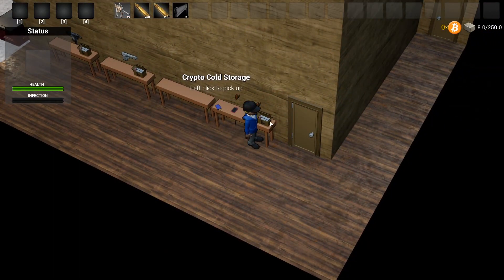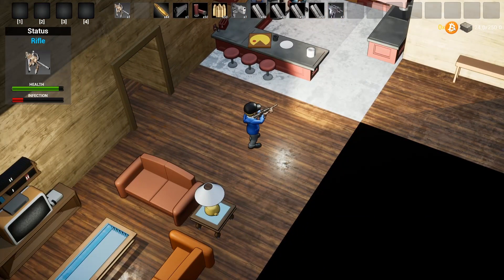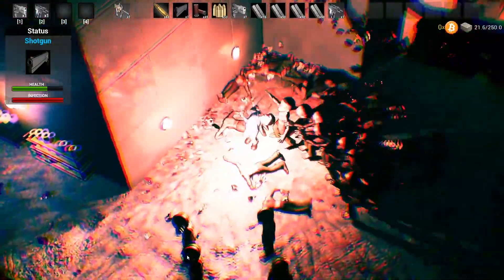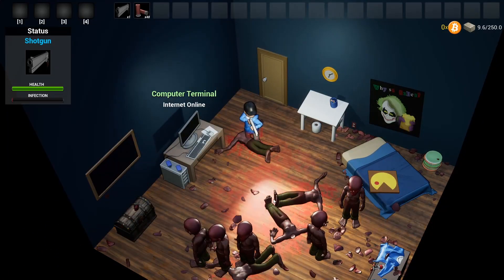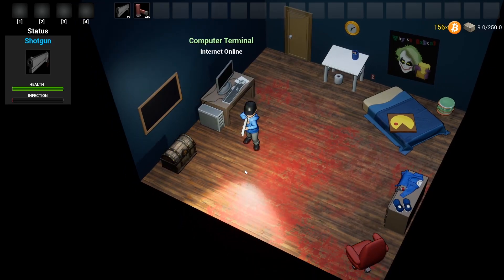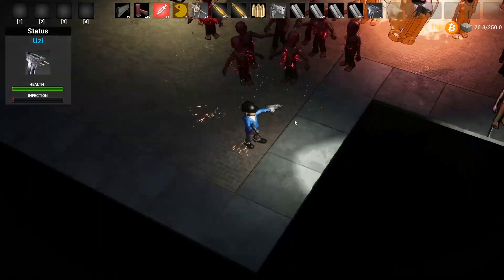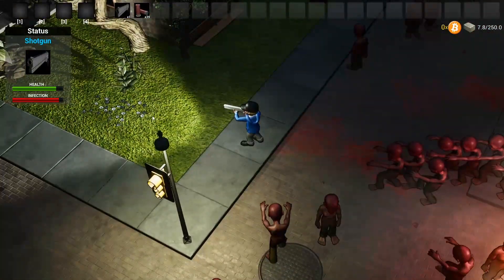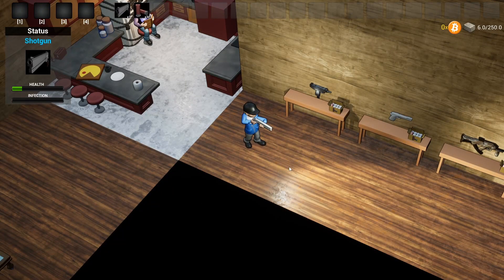Zombie 2020 - INFECTION MODE!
Zombie 2020 currently in development.  Early release this summer.